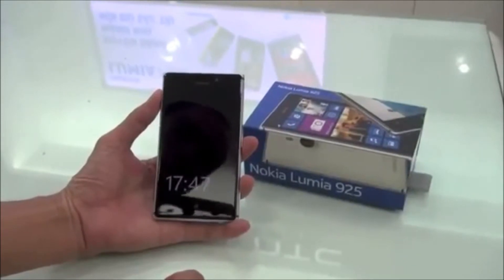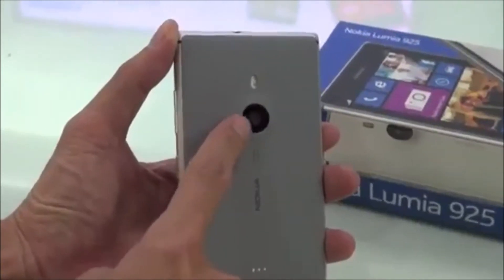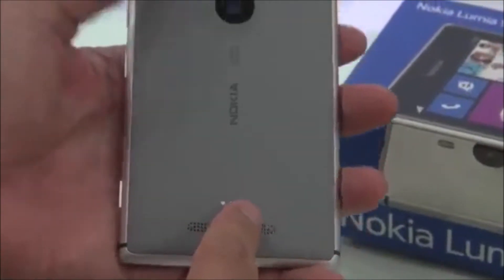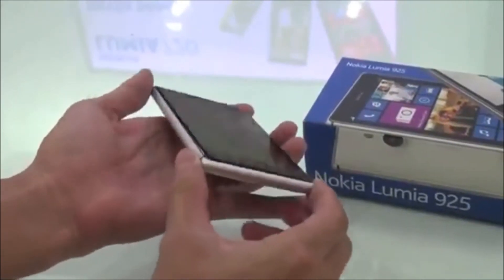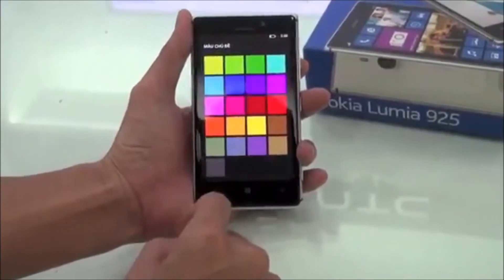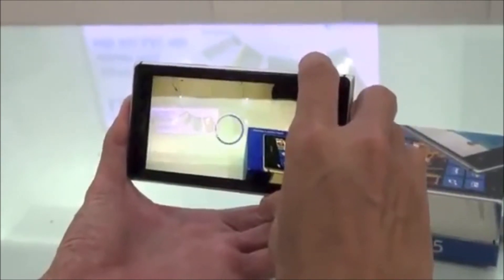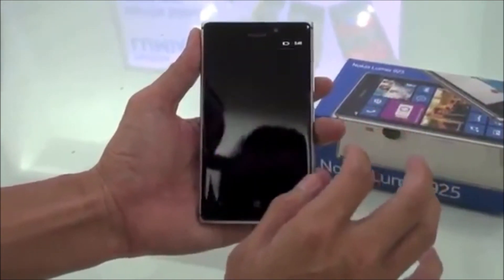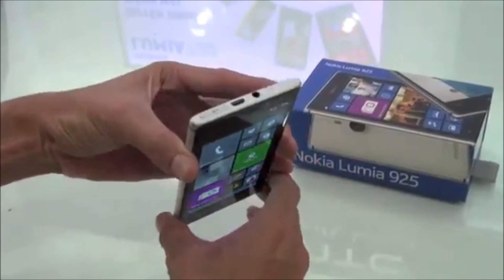Nokia Lumia 925 Review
Nokia's lovely Lumia 925 delivers a high-end Windows Phone experience, but cameraholics should hold out for AT&T's Lumia 1020.